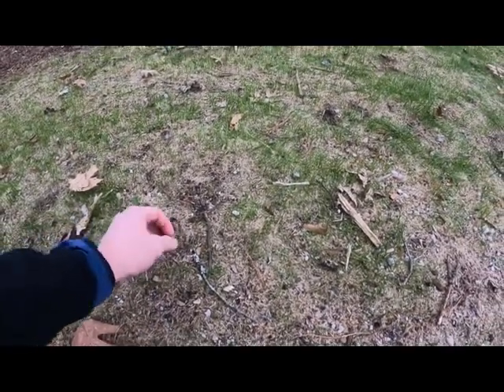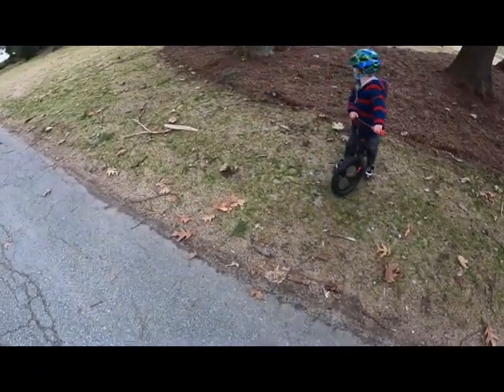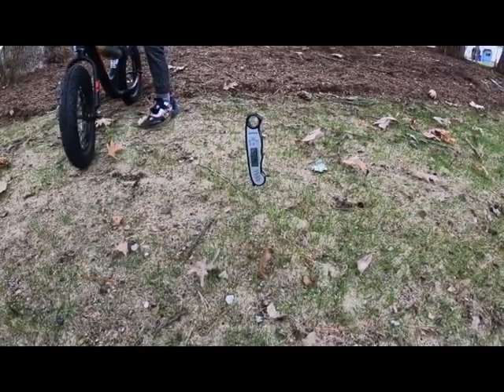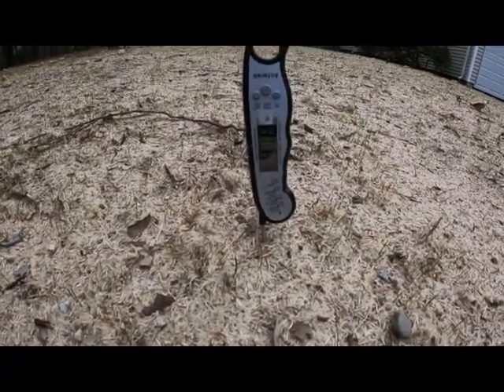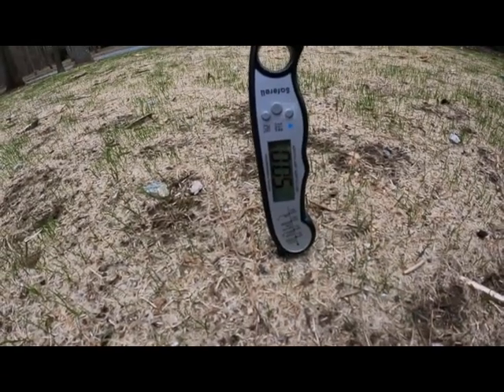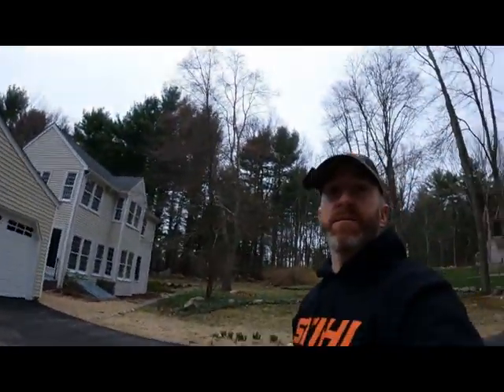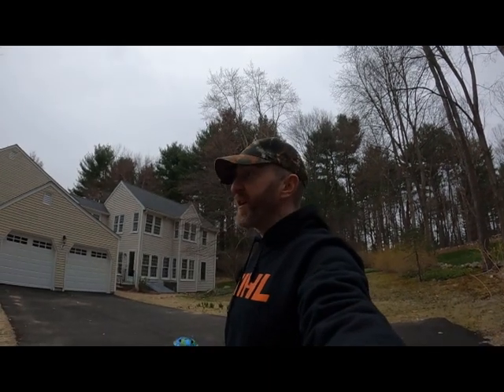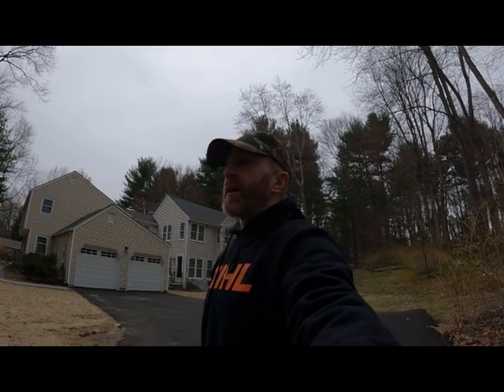Does Dormant Seeding Work?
This seems to be a big debate amongst lawn care experts. I explore a situation at my neighbors house where they hydroseeded extremely late last year. Have you done it before? If so, how did it go?